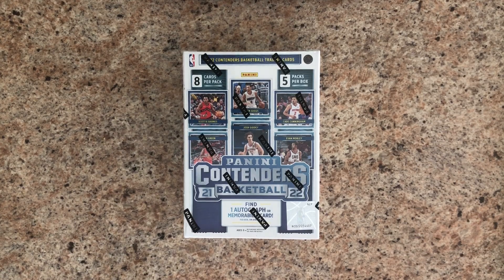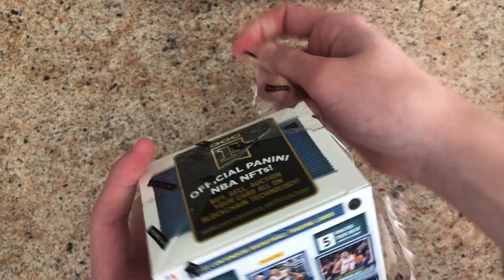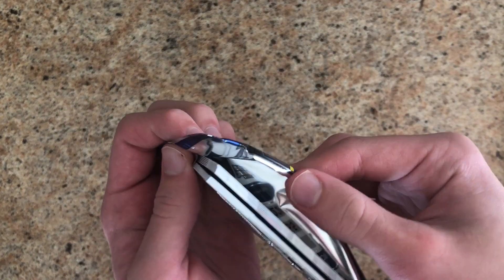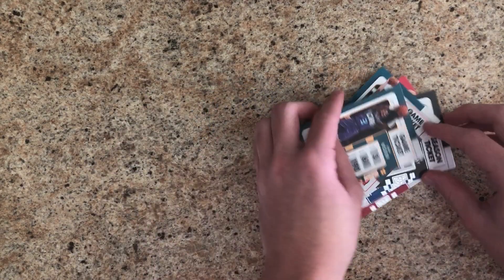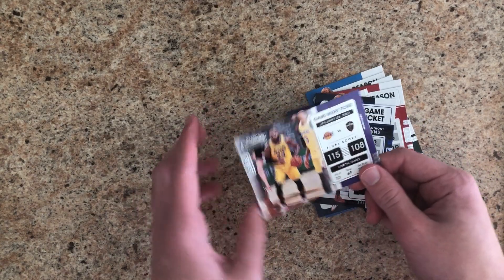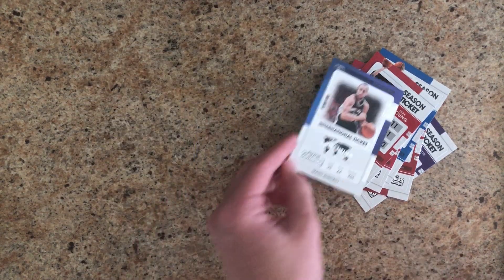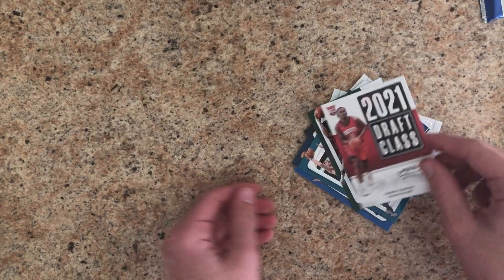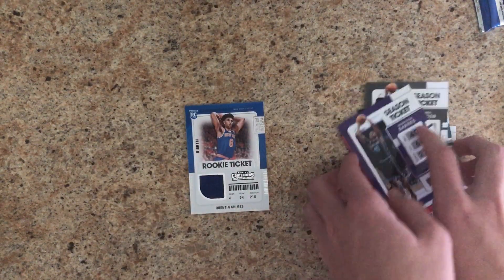Ike Breaks a Box of Contenders Basketball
Ike busts open a box of Contenders Basketball and comes away with a relic card.